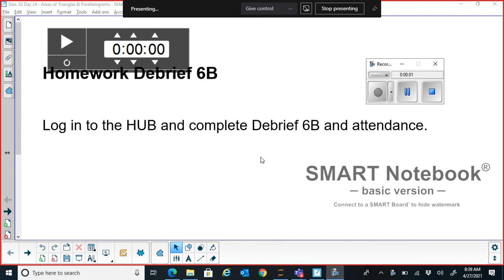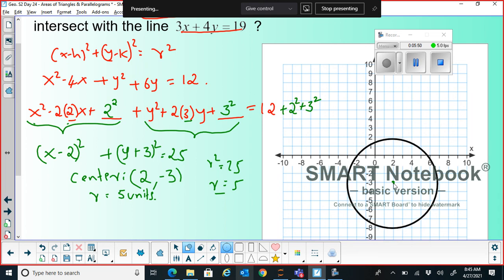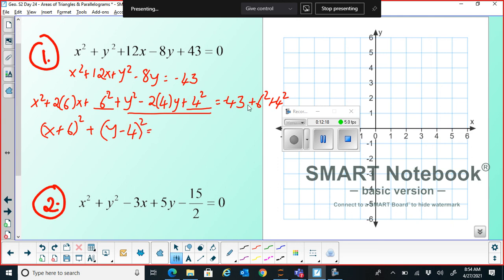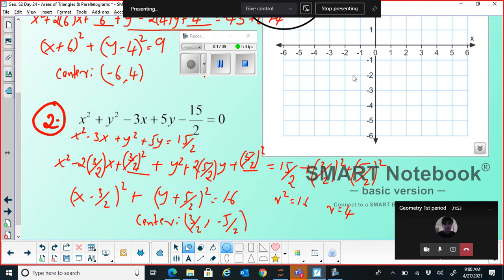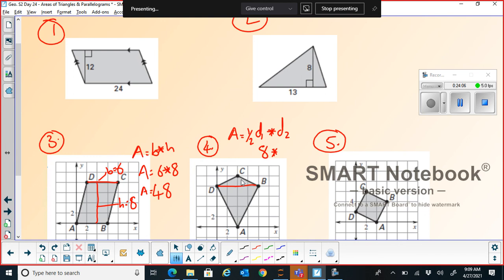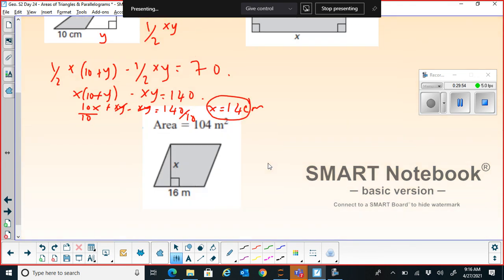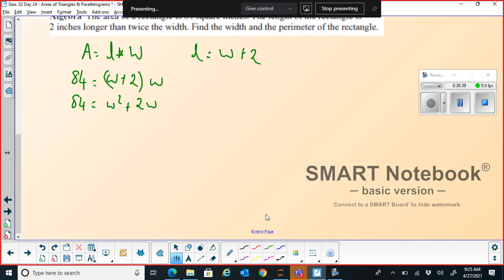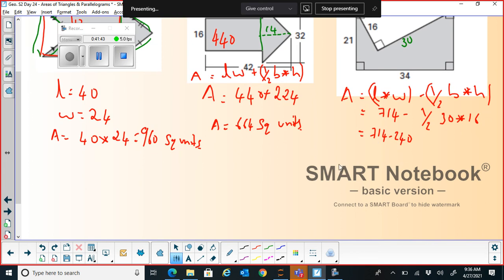Area of triangles and parallelograms